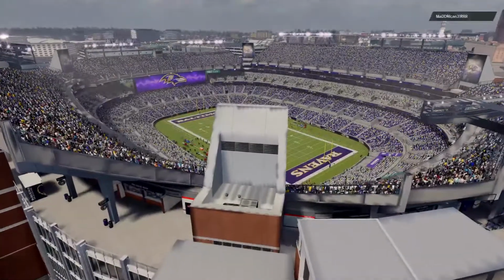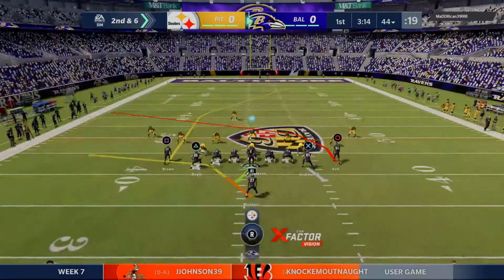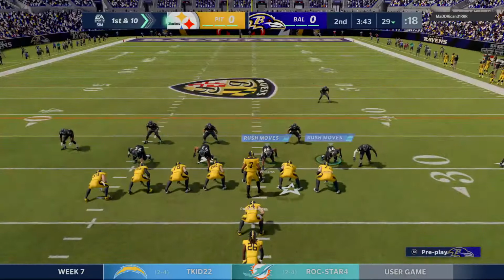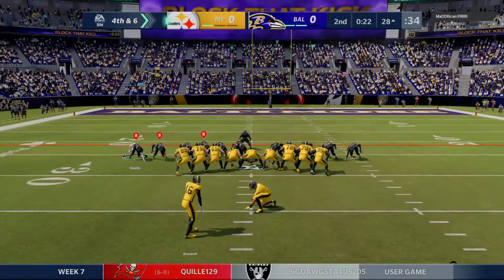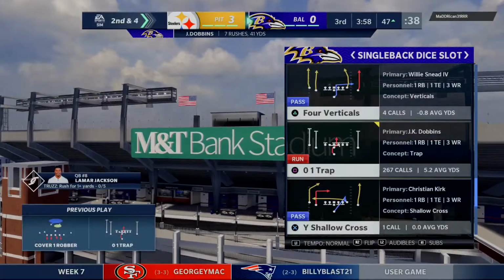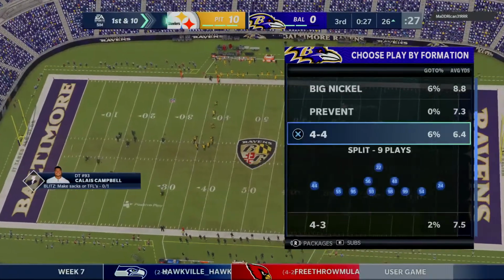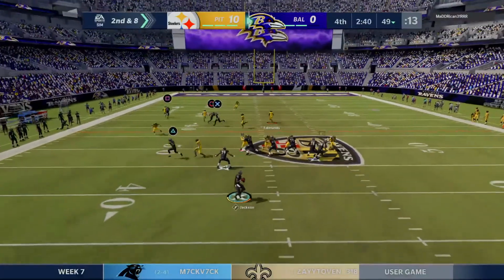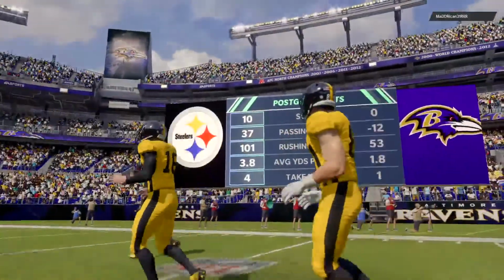AJ PRIMETIME 4K TV WIN OR LOSE 110% EFFORT